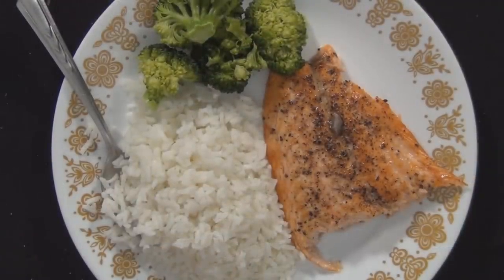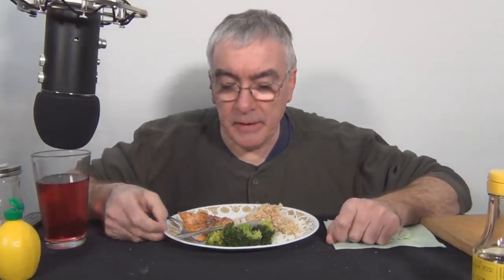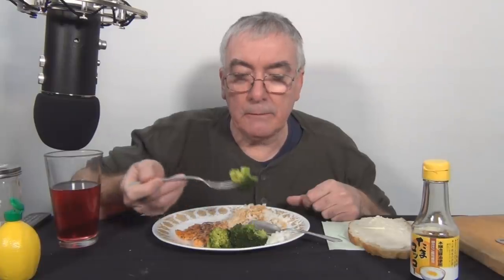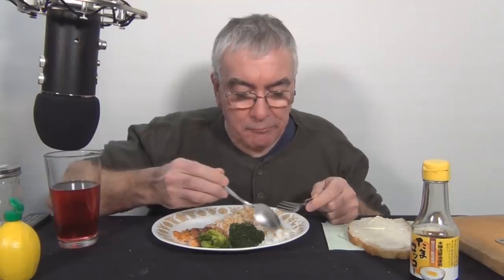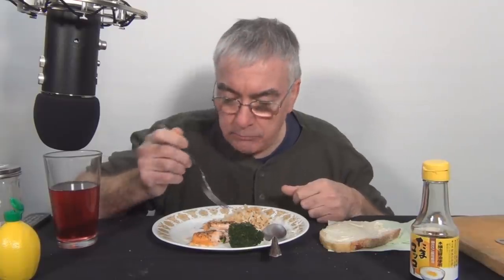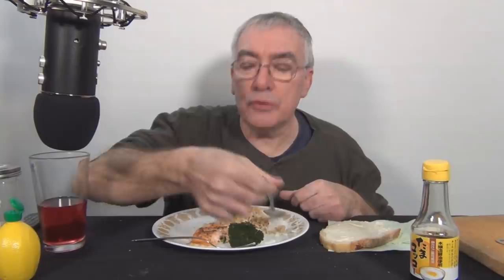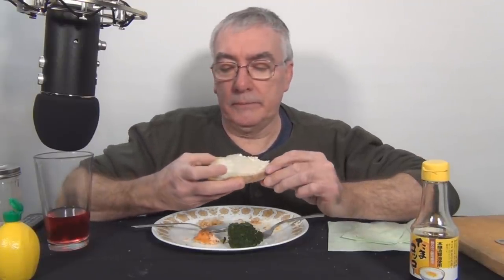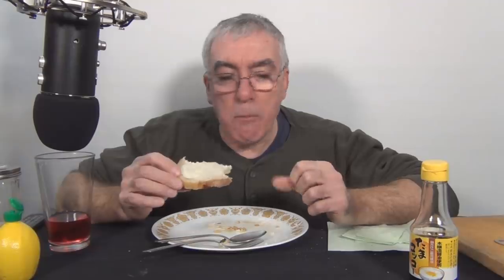ASMR Eating Broiled Atlantic Salmon Dinner Whispering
ASMR Eating Broiled Atlantic Salmon Dinner